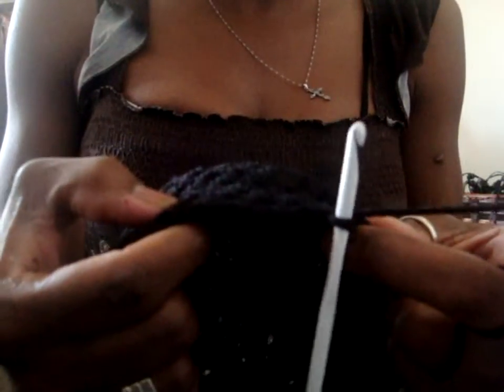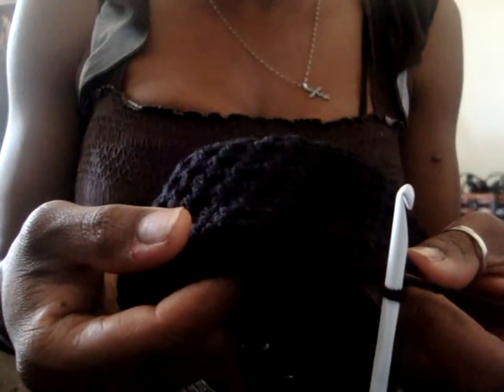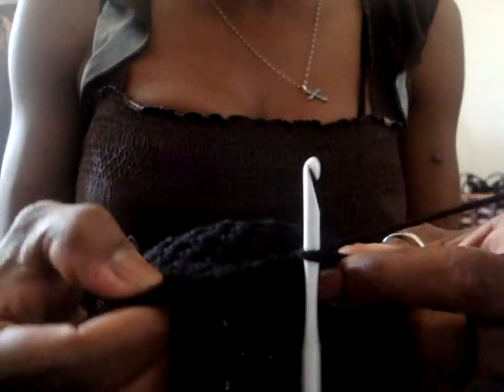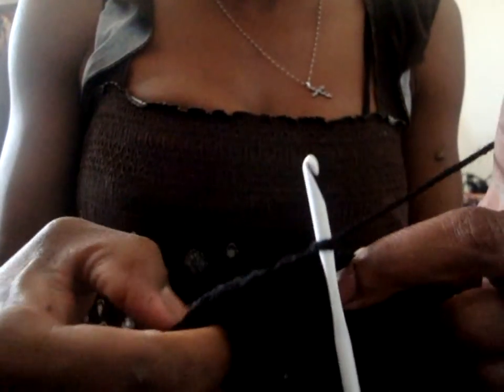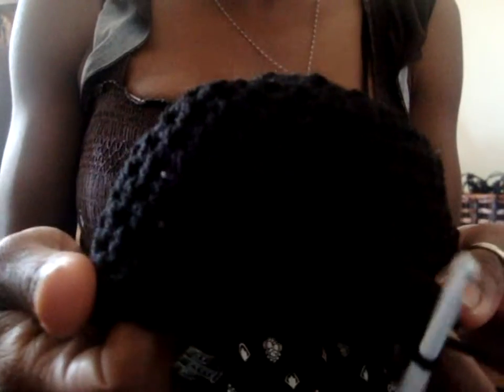crochet hat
black crochet hat